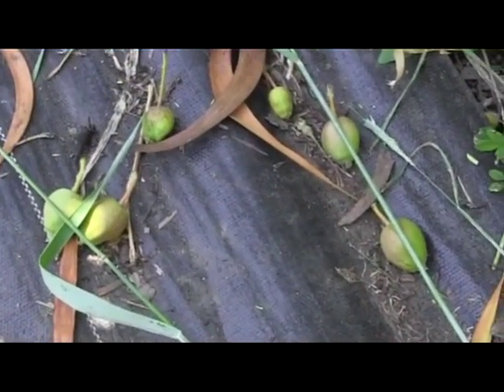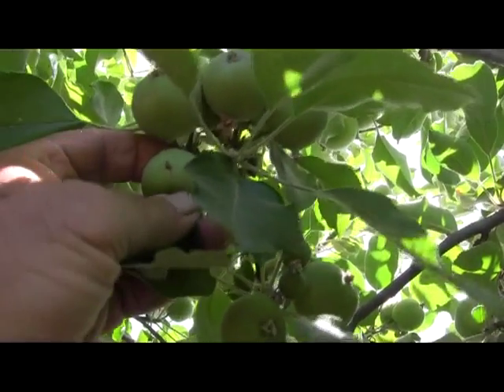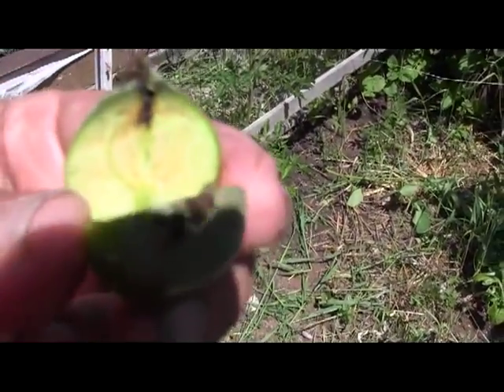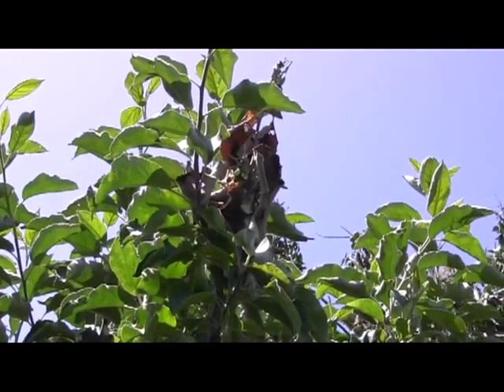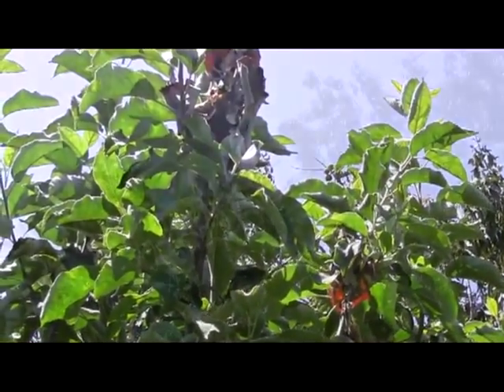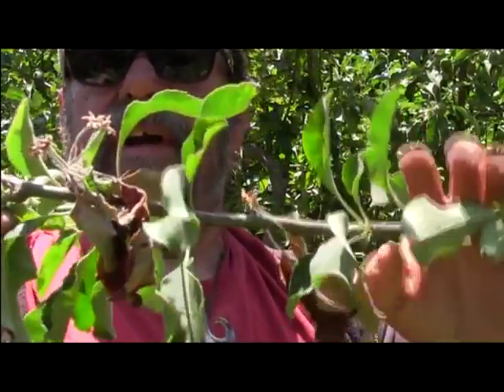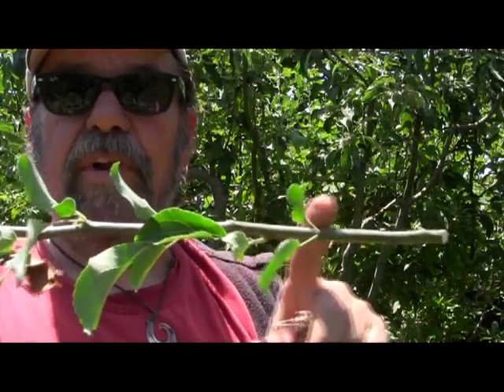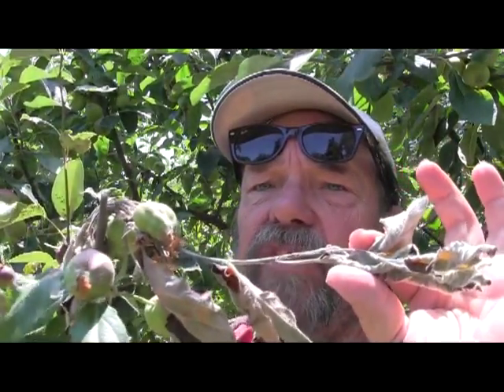June Drop In Apples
June is the time when apple trees thin themselves.  It is also the time to look for worm damage, disease and to thin for larger fruit.